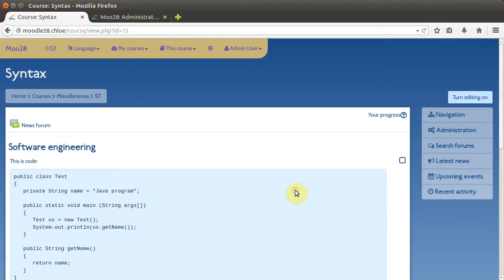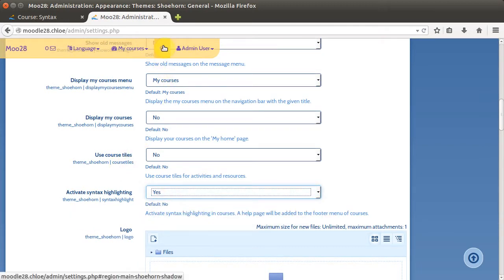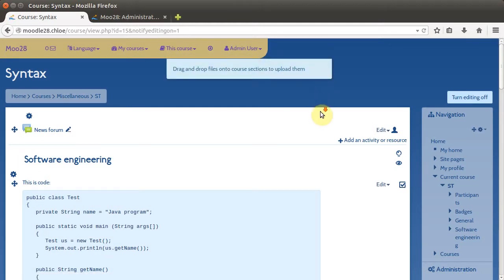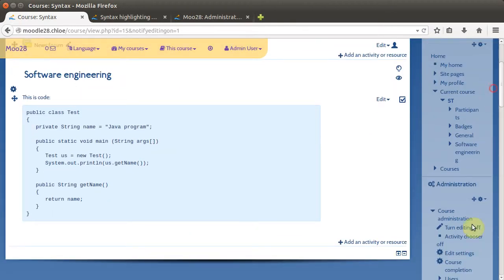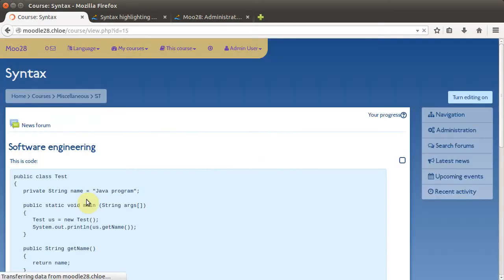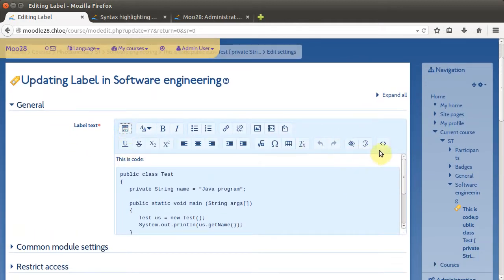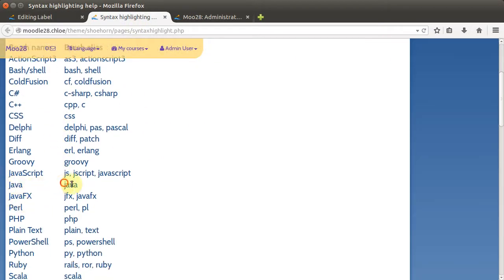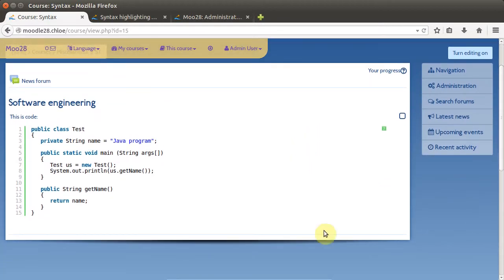Syntax Highlighting in Shoehorn for Moodle